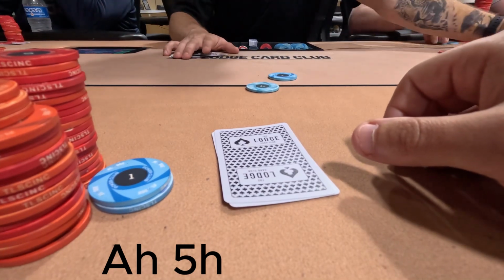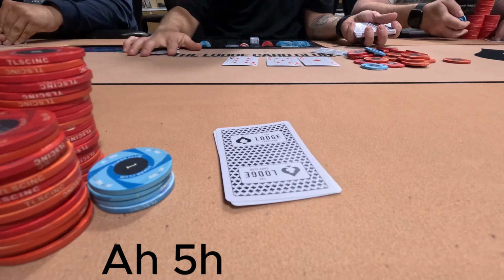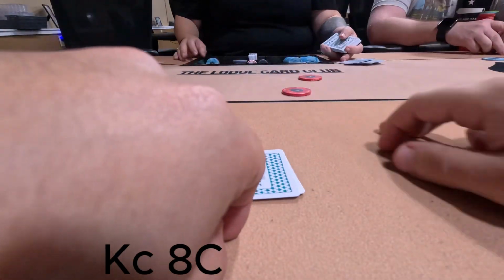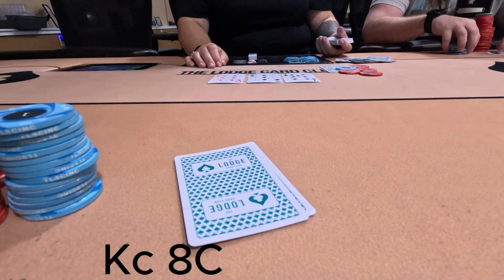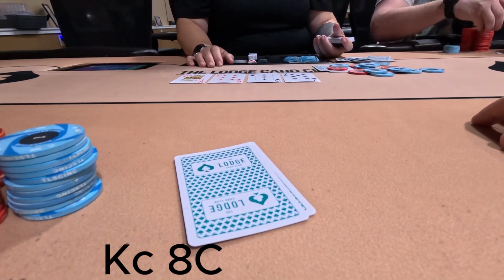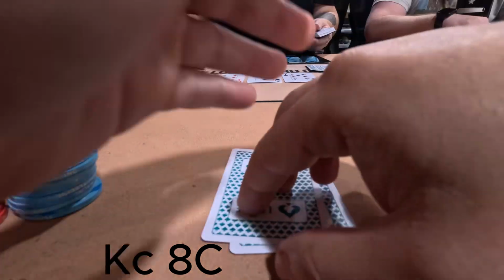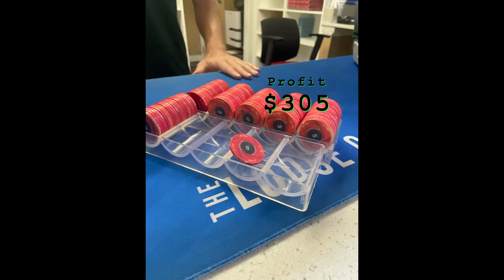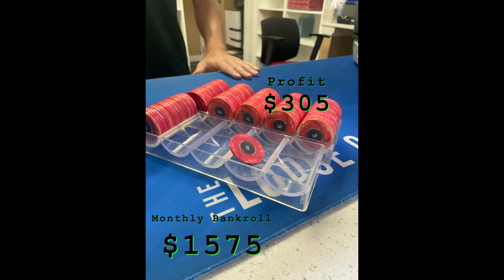1/2 NL Hold Em at The Lodge Card Club ATX - 90 Minute Double Up